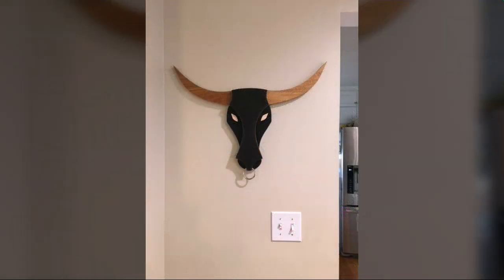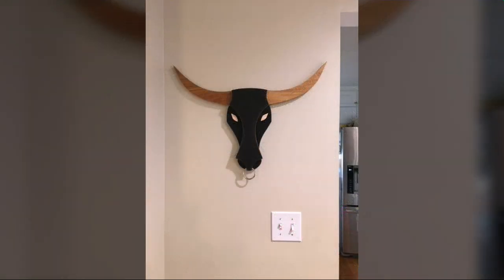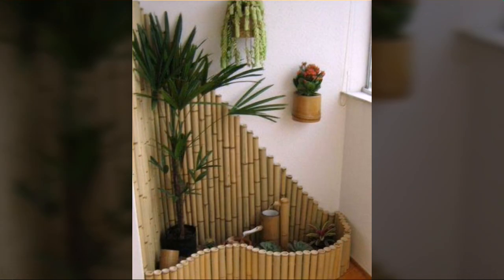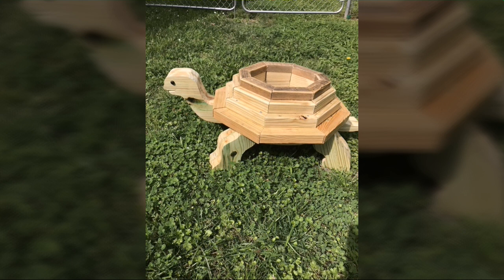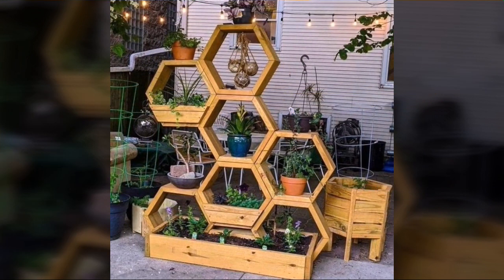ATTRACTIVE AND PROFITABLE WOOD WORKING IDEAS WOODEN HOME DECOR PROJECT SKILLS ART DESIGN